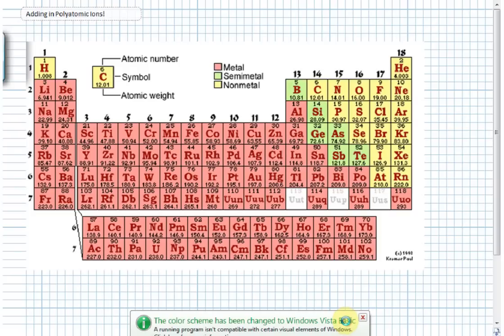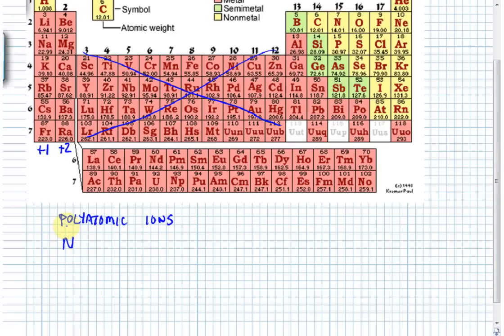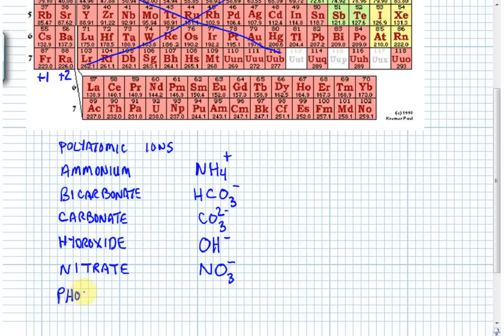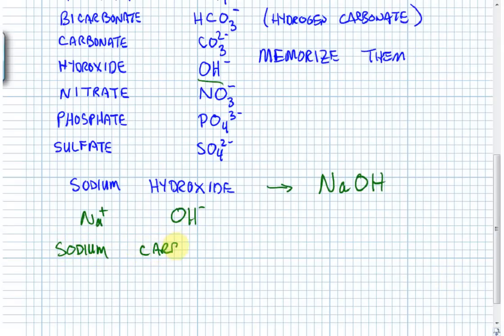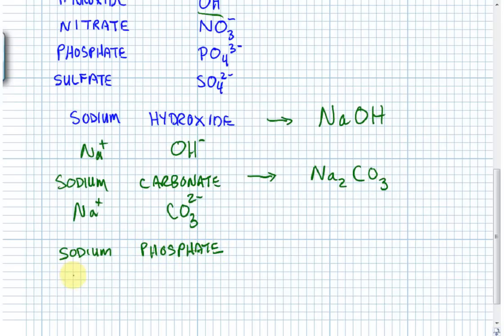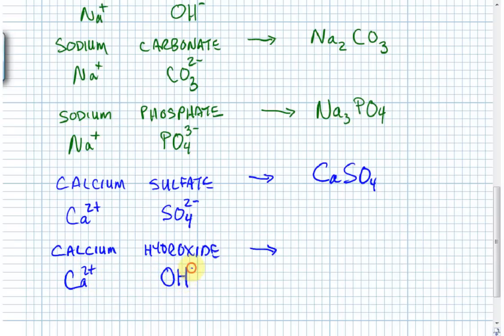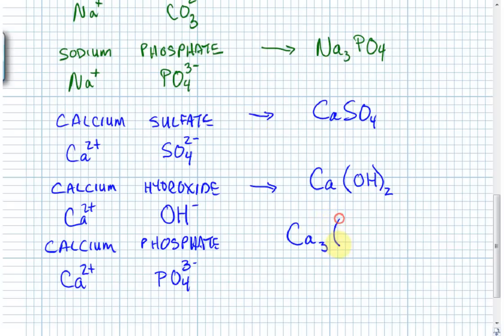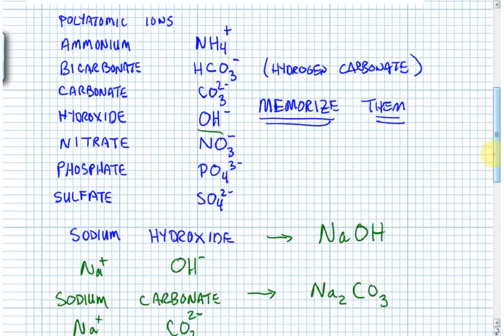More Ionic Bonding: POLYATOMIC IONS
Ions and Ionic Compunds, Names to Formulas, Polyatomic Ions